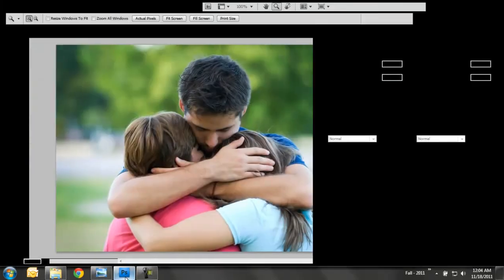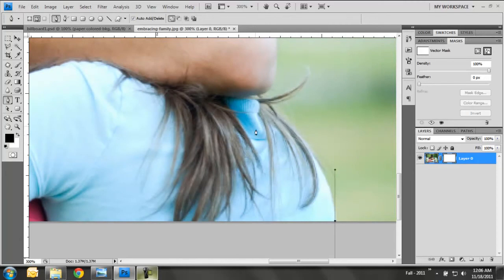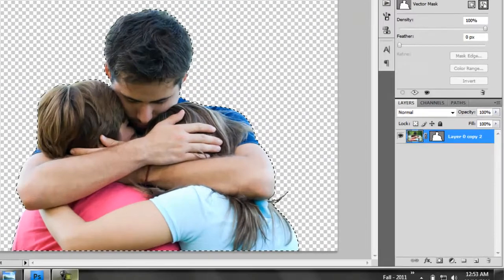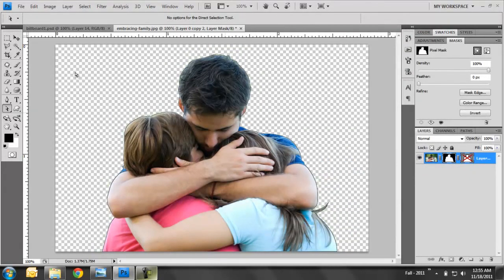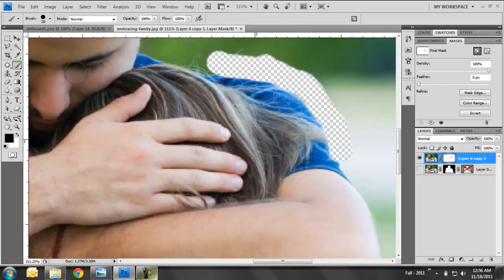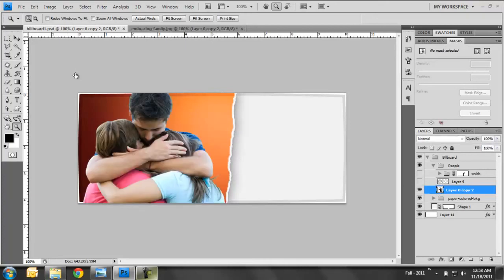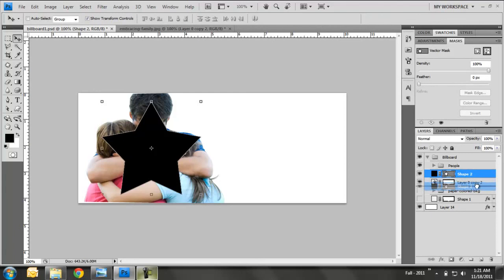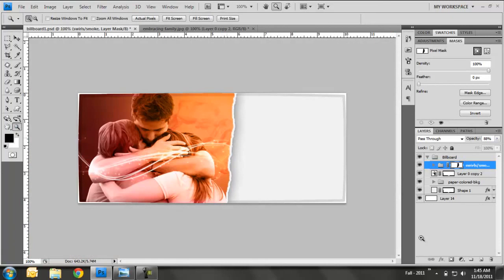My Edited Video photo mask easy meathod- Photoshop